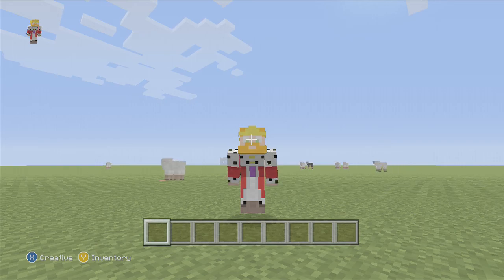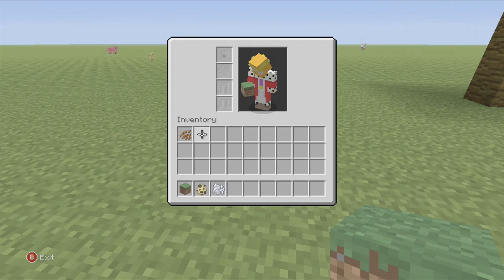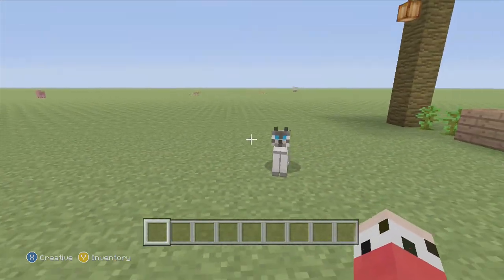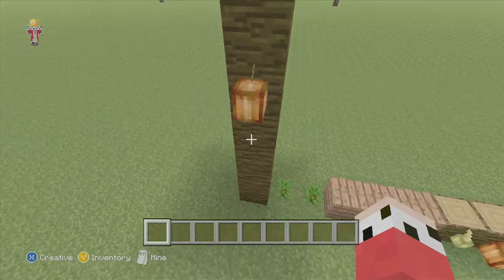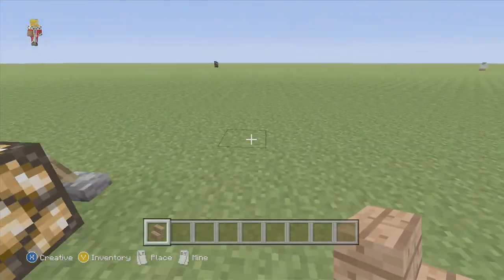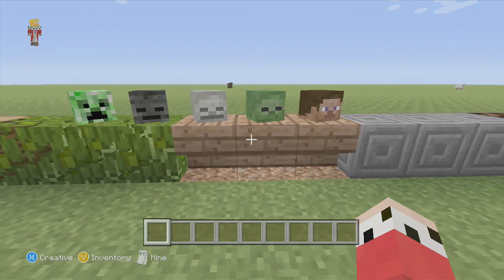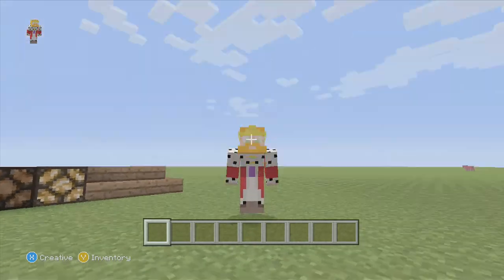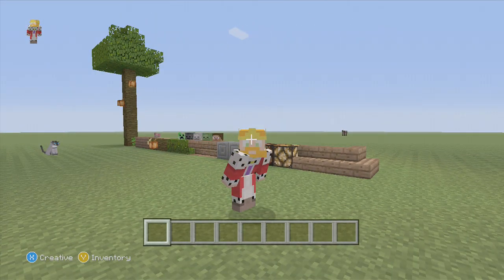Minecraft-Xbox360-TU12 IS OUT NOW